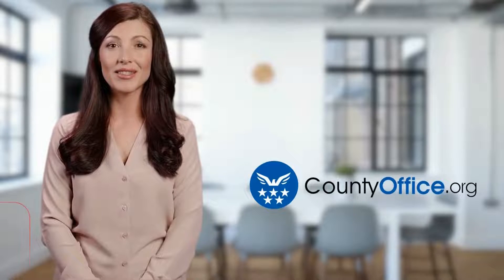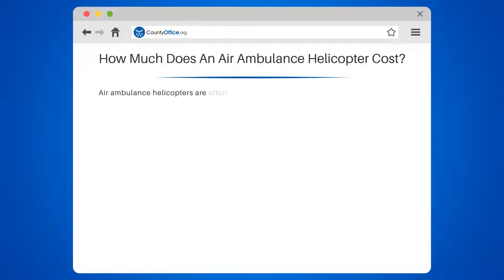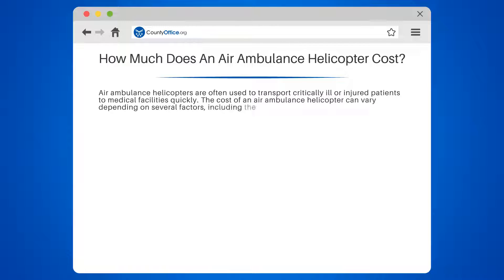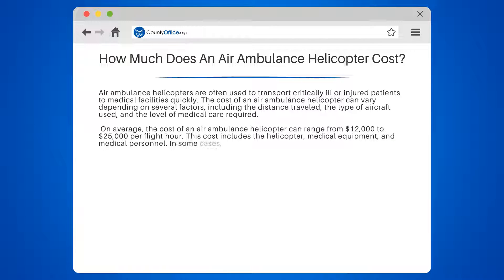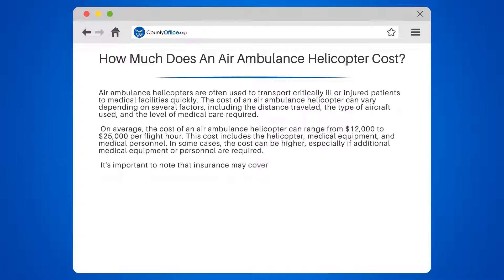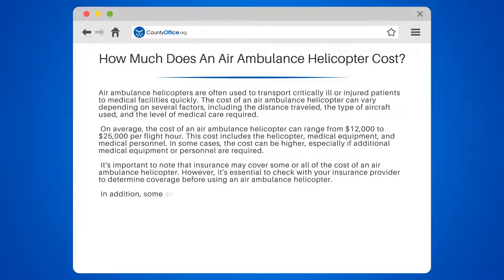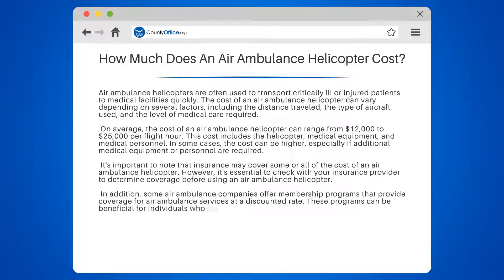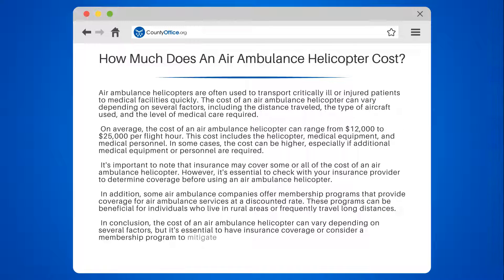How Much Does An Air Ambulance Helicopter Cost? - CountyOffice.org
How Much Does An Air Ambulance Helicopter Cost? Air ambulance helicopters are an essential resource for transporting critically ill or injured patients to medical facilities quickly. But have you ever wondered how much it costs to use one? In this video, we'll break down the factors that affect the cost of air ambulance helicopters, including distance, aircraft type, and medical care required.

On average, the cost of an air ambulance helicopter can range from $12,000 to $25,000 per flight hour, including the helicopter, medical equipment, and personnel. However, insurance may cover some or all of the cost, and some air ambulance companies offer membership programs that provide discounted rates. We'll explain how to determine insurance coverage and the benefits of membership programs.

We'll also share some helpful resources, including CountyOffice, which provides information on air ambulance services, and the National Association of Air Medical Services.

Whether you're a frequent traveler or a rural resident, understanding the cost of air ambulance helicopters and how to mitigate it is essential.